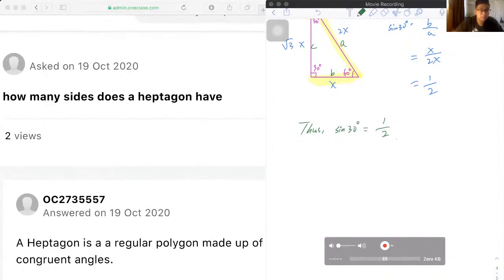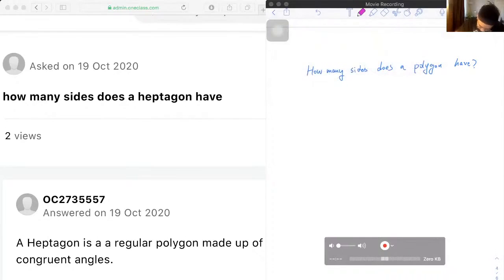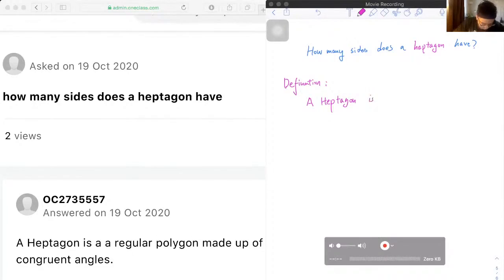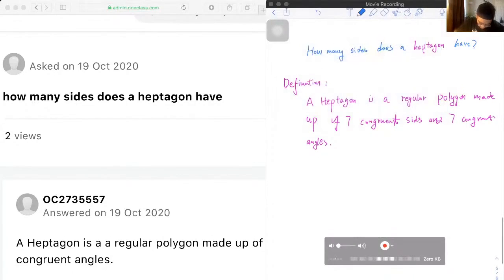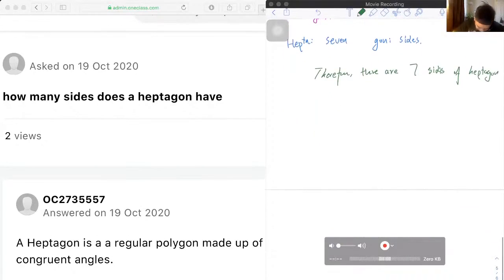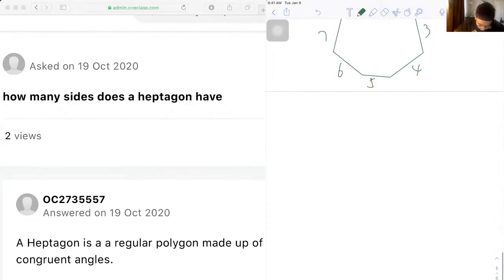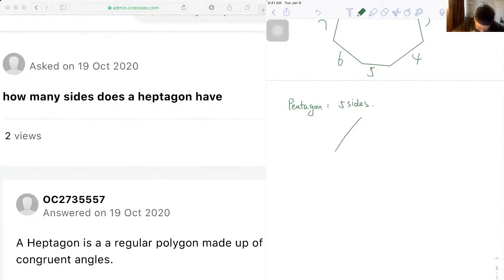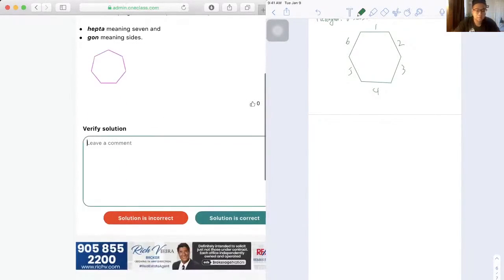how many sides does a heptagon have